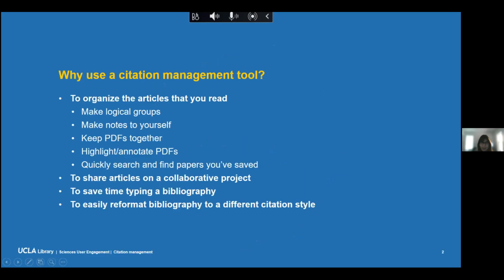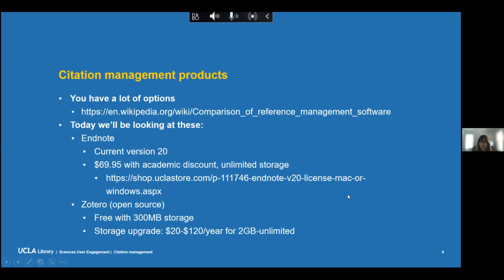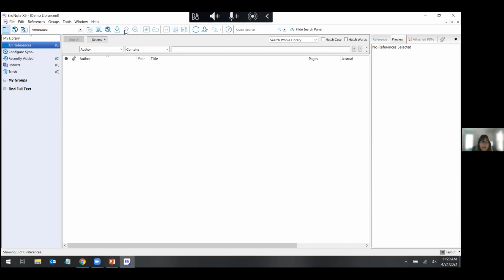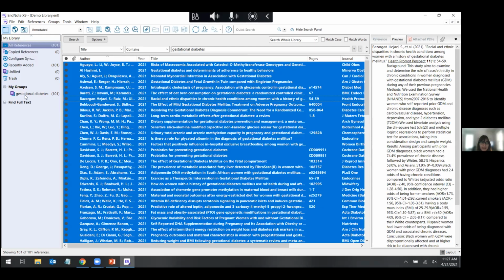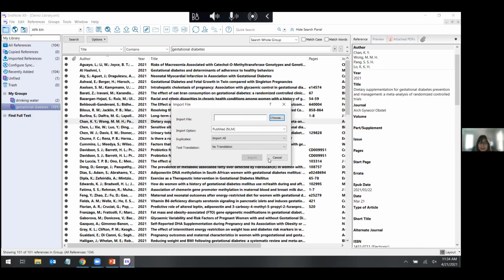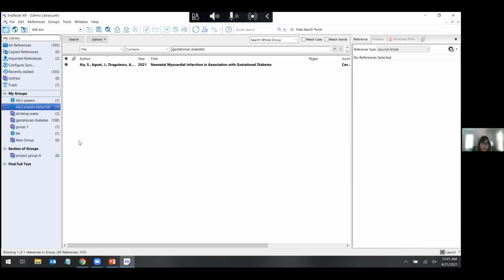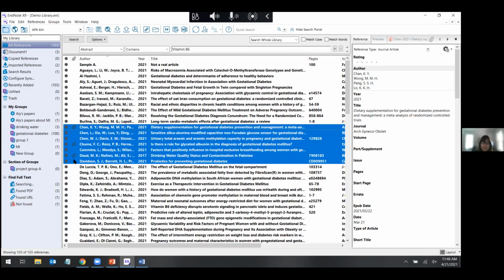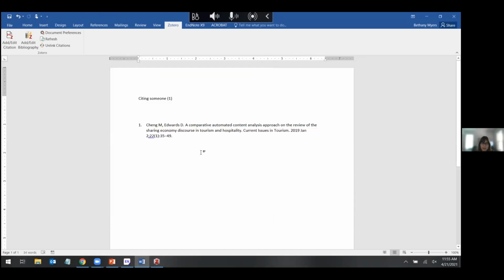Citation Management Workshop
The virtual zoom workshop occurred on Wednesday, April 21, 2021 at 11:00 AM, PST

These workshops provided a great opportunity for faculty, researchers, fellows, staff, and students to learn tips and tricks for manuscript development and publication management.